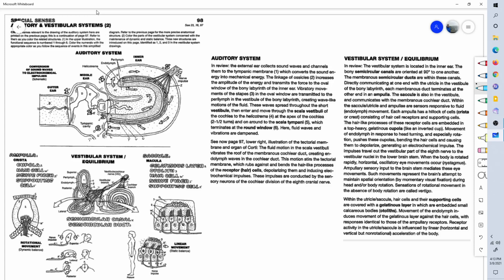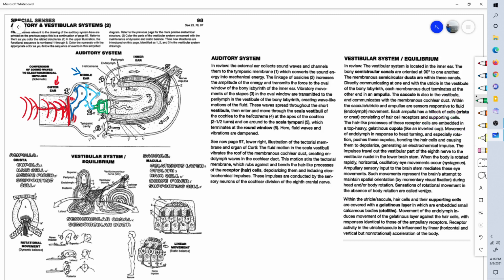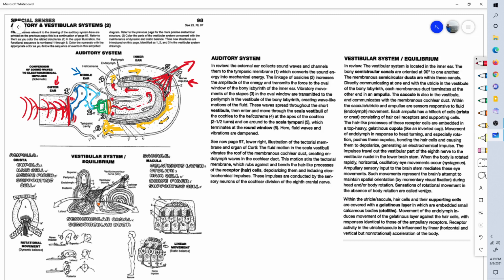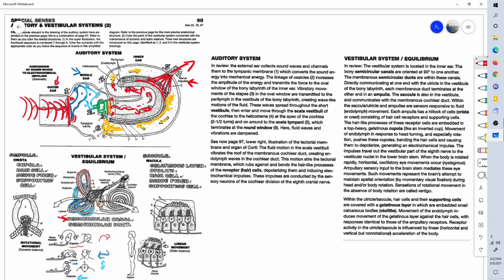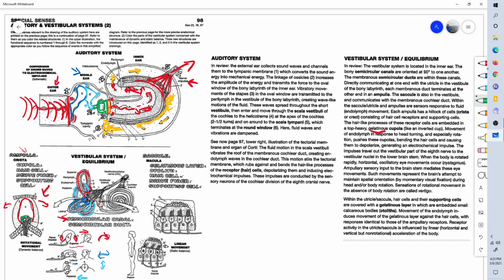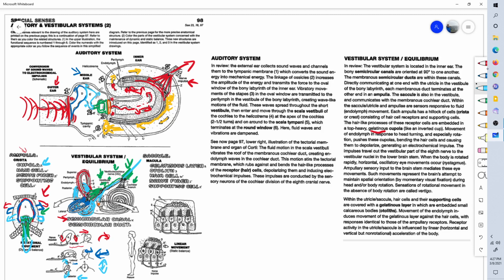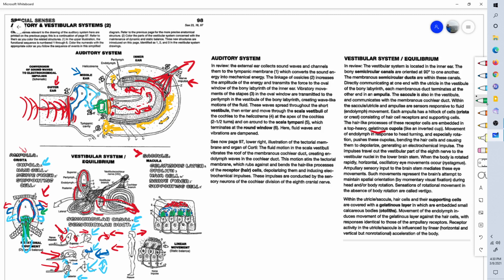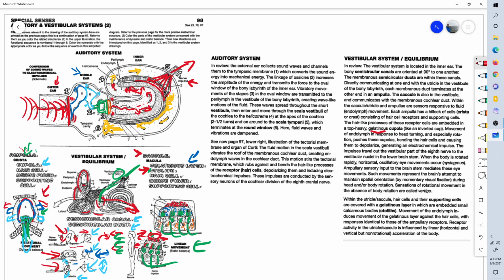Anatomy Coloring Book page pg 98 auditory vestibular 2